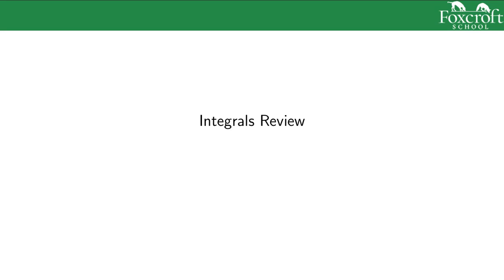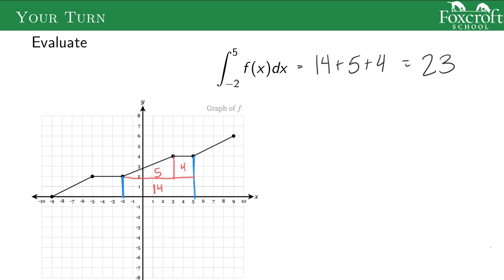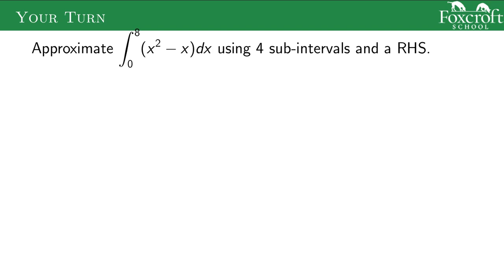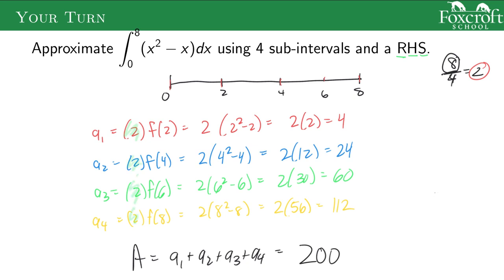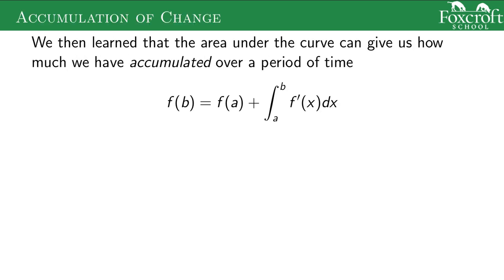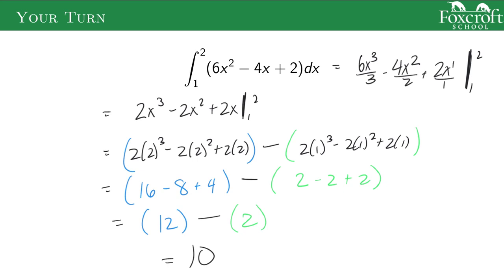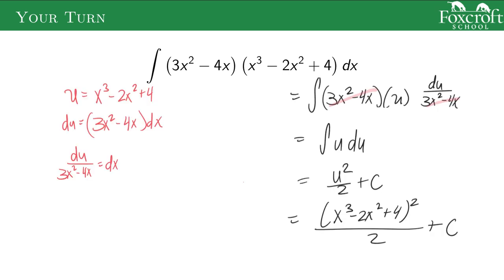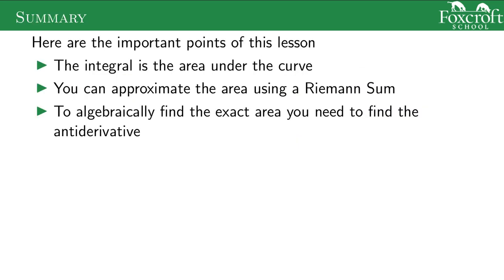Review of Integration